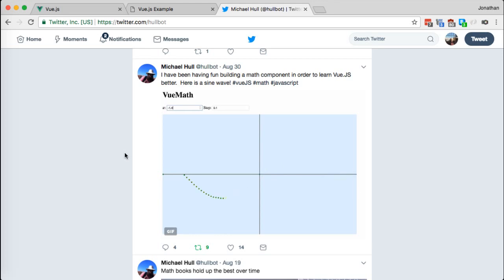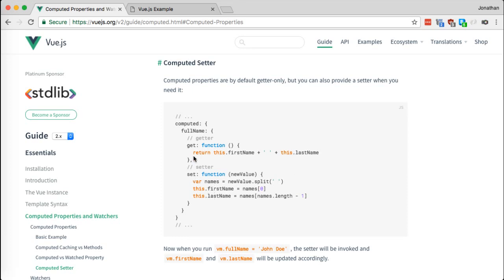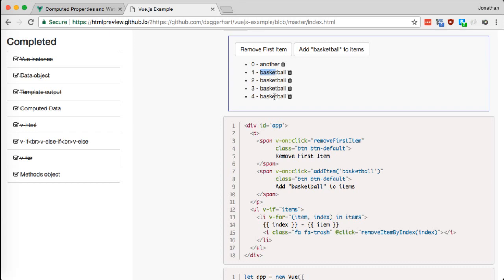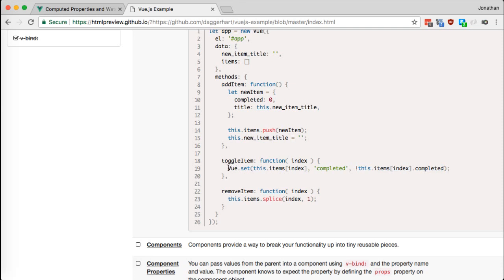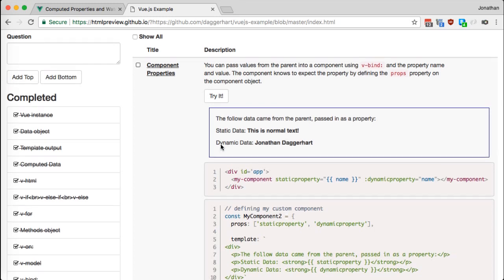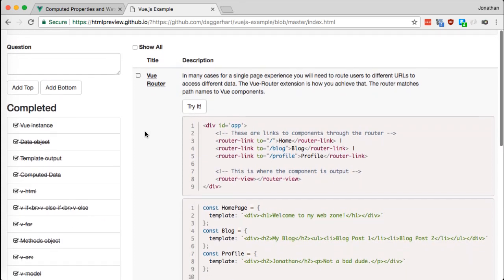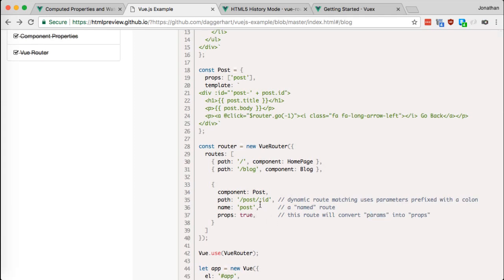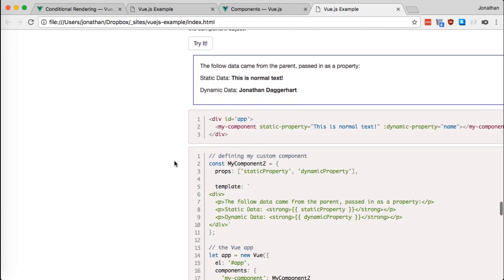Vue.js - Introduction & Discussion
We'll look at the Vue.js library and go over the basics needed to understand its implementation.

With enough time, we'll look at the Vuex library for state management and the Vue-router library for dynamic routes for a single page app.

If you have vue.js projects to show or you need help with, bring it with you. We are open to any input and discussion.